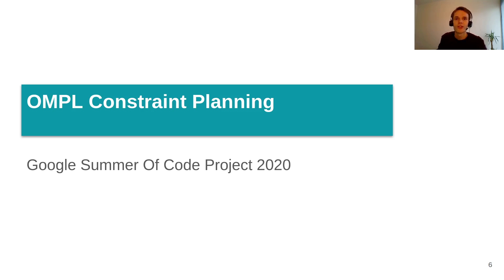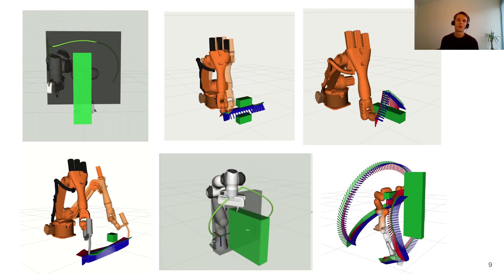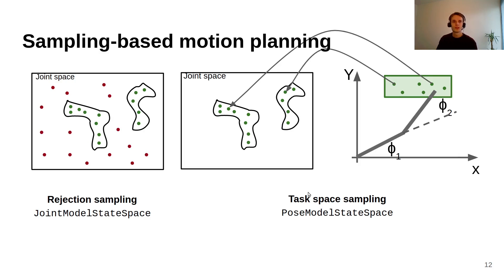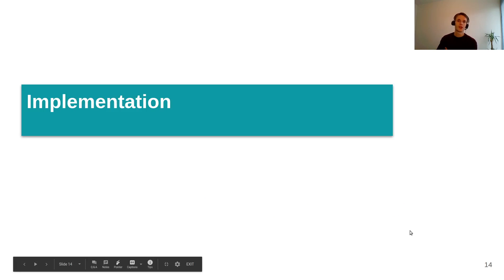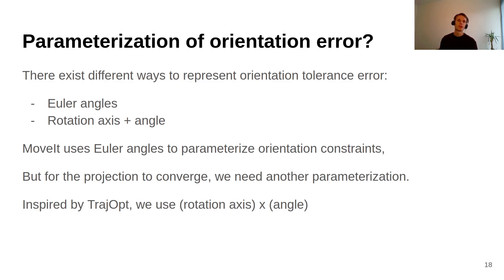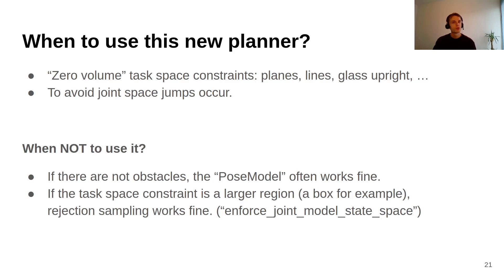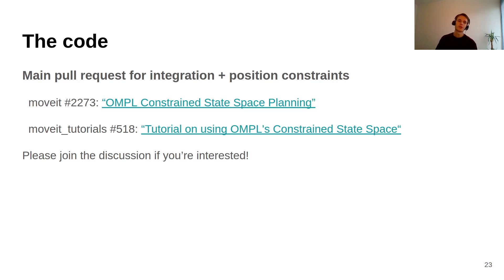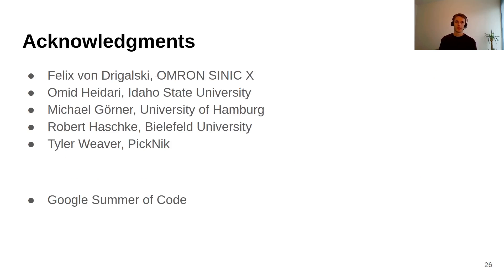5B - MoveIt - New Constraint based Cartesian Planning, part 2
For many tasks constraints restrict the motions of a robot’s end effector, often requiring Cartesian planning capabilities. Recent work will be presented that describes how these capabilities have been integrated into MoveIt.